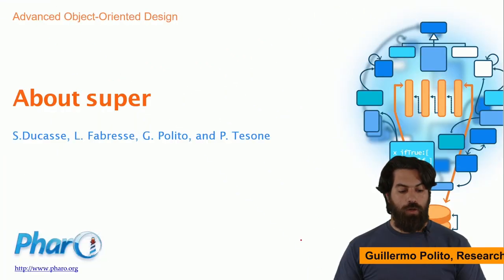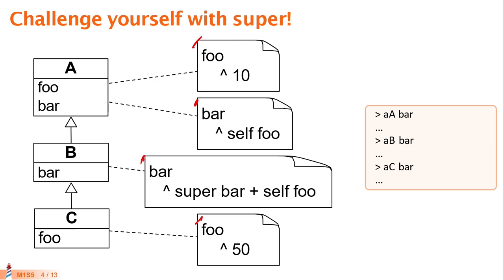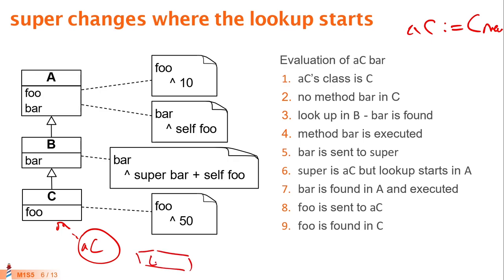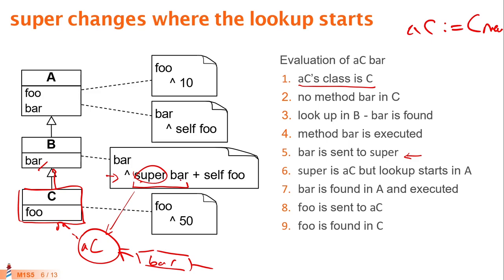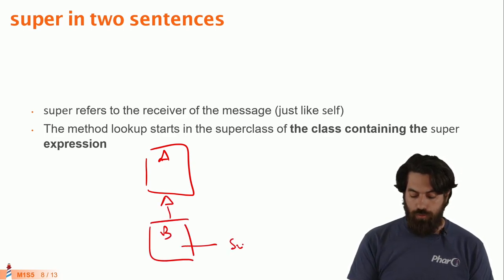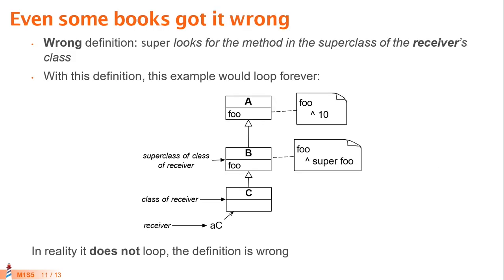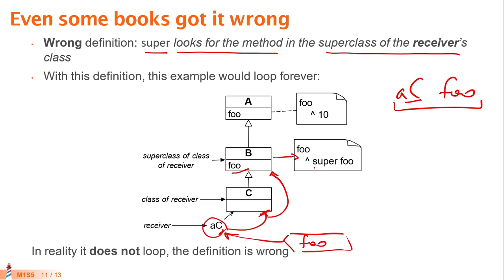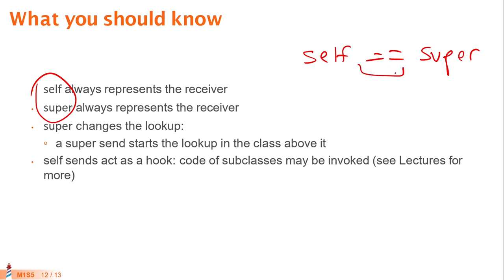[1.5] Understading message : About super - Advanced Object-Oriented Design MOOC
In this video, you will learn how self` always represents the receiver of a message, while super changes the method lookup by starting in the class above. You'll also see how super allows subclasses to invoke or override code. These principles are crucial for understanding method resolution and inheritance in Pharo.

Author:
Guillermo Polito is a permanent researcher at Inria of the University of Lille, within the EVREF team.